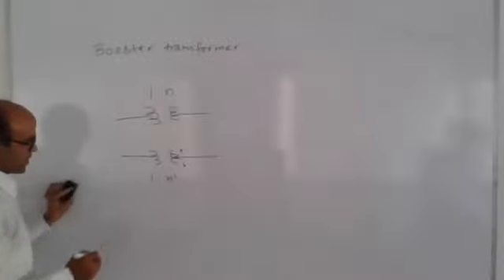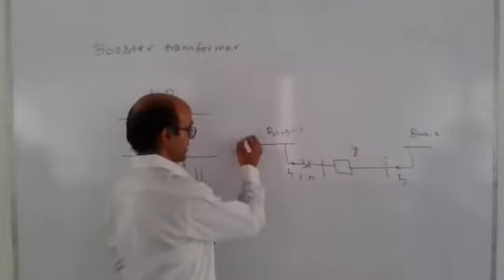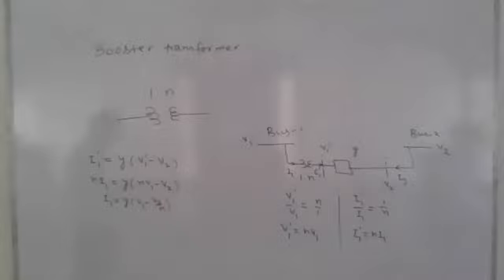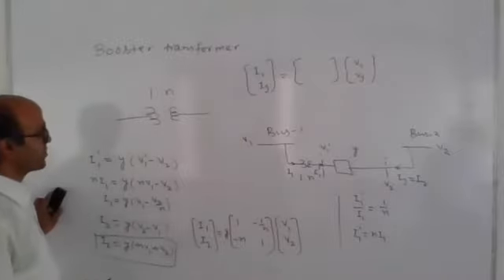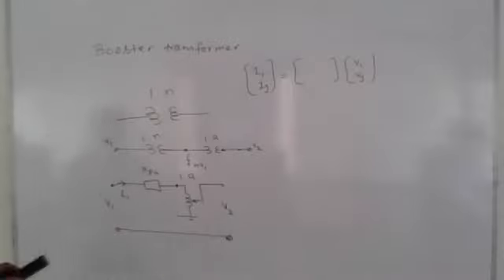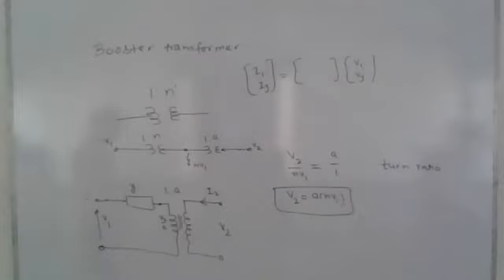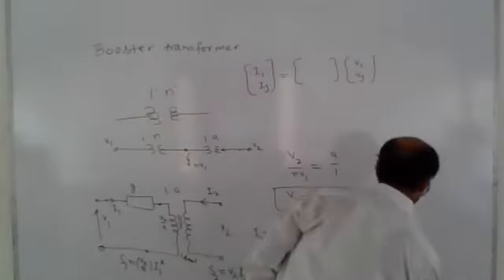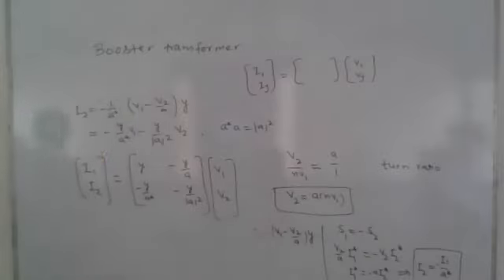Lecture-9 POSC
Booster Transformer  Y Matrix